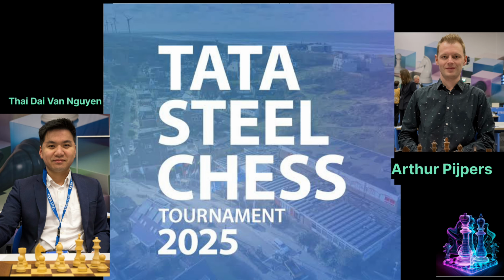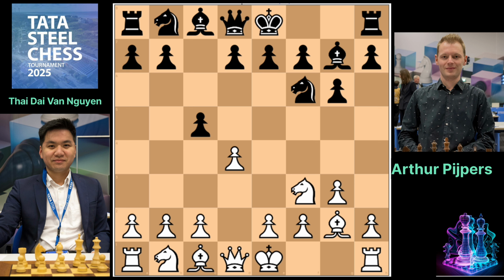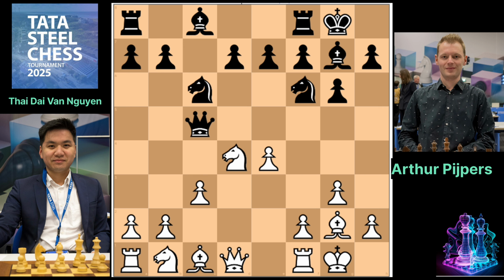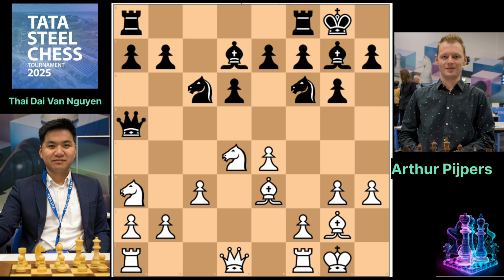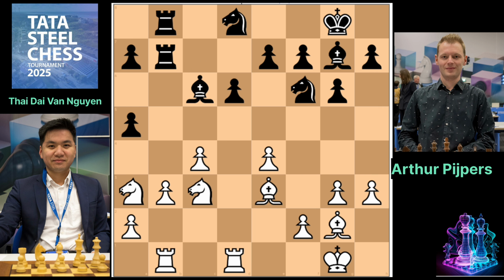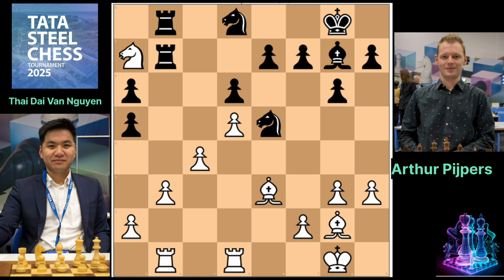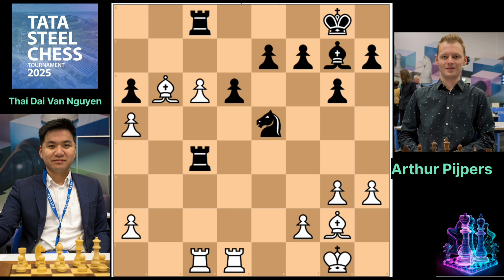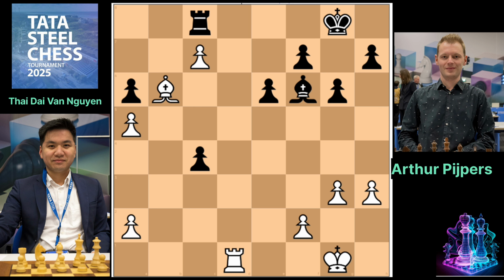Thai Dai Van Nguyen vs. Arthur Pijpers – Tata Steel Challengers 2025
A strategic battle in the Indian Game: Przepiorka Variation (A49) at Tata Steel Challengers 2025. Thai Dai Van Nguyen claims victory in Round 1!

chess, Tata Steel 2025, Wijk aan Zee, Indian Game, Przepiorka Variation, chess tournament, grandmaster chess, chess strategy